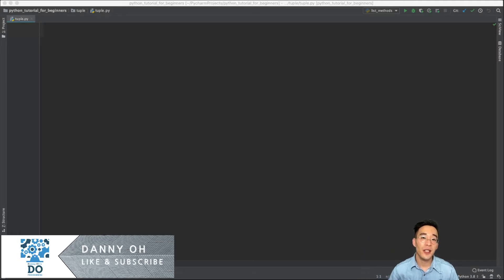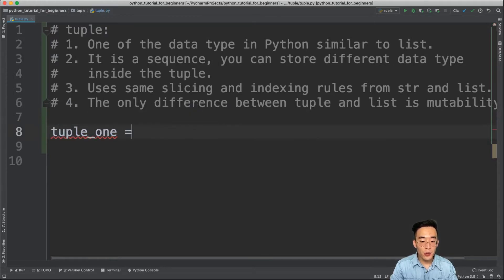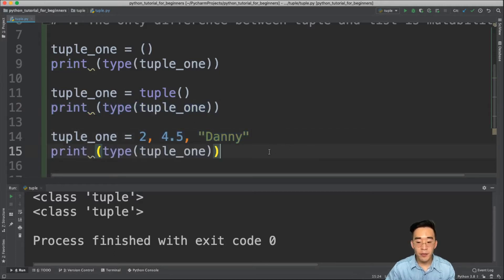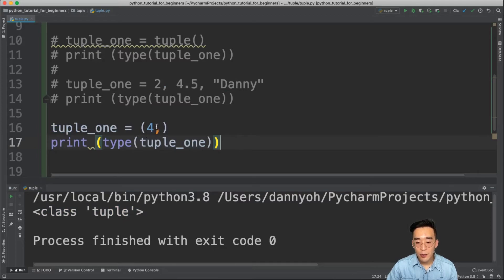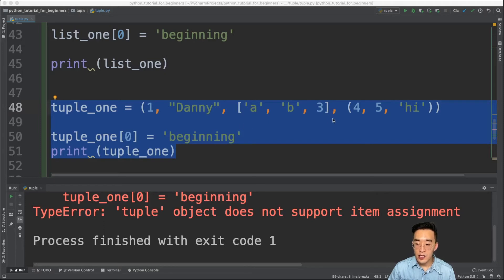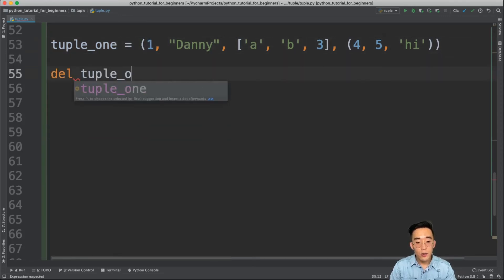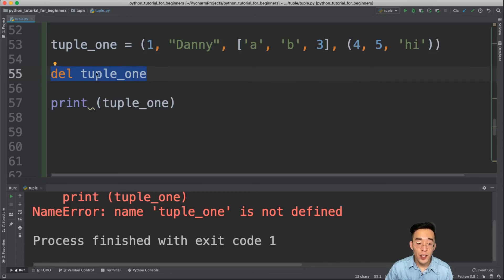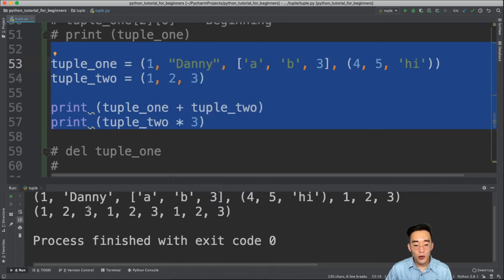Python Tutorial for Beginners 2020 - Tuple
In this video, we are going to talk about tuple data type in Python. So tuple is similar to the list in that it is a sequence data type and thus it can hold various different elements into the tuple. And the same slicing and indexing rules that we've learned from both string and list videos can be applied to tuple as well. But the difference here is that tuple is immutable meaning none of the elements in the tuple can be altered while the list is mutable. So understanding the difference between tuple and list will be very important as not only it is one of the most frequently asked Python interview question but also it will help us understand which data type to use based on the requirements that you have. Since tuple is an immutable data type, it tends to have better performance than list, and can fit well into the situation to prevent any write-operations.

Timestamps:

00:00 Introduction
00:15 What is tuple?
00:42 Creating a tuple
02:37 Tuple unpacking
04:15 Accessing tuple elements
05:56 Tuple’s immutability
08:09 Other tuple operations
09:59 Tuple methods